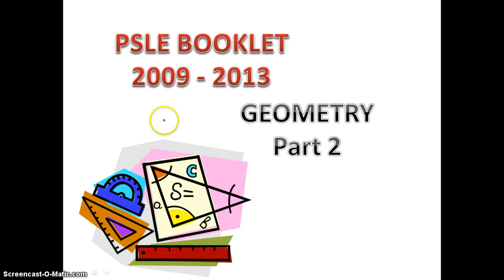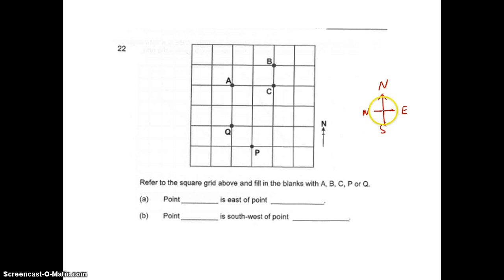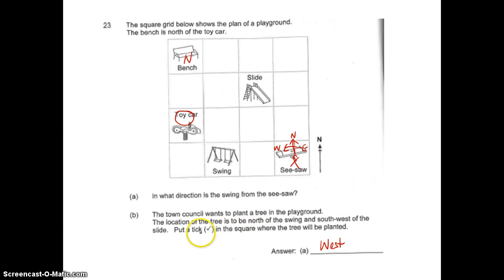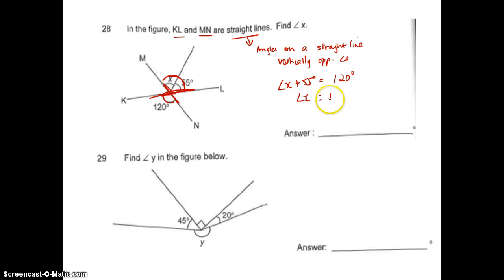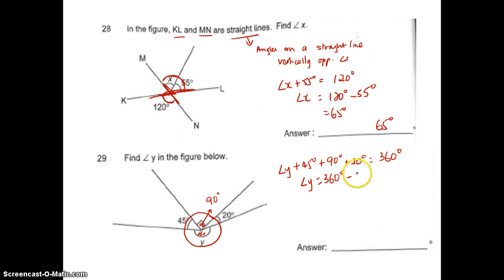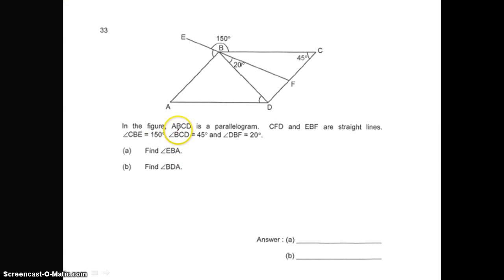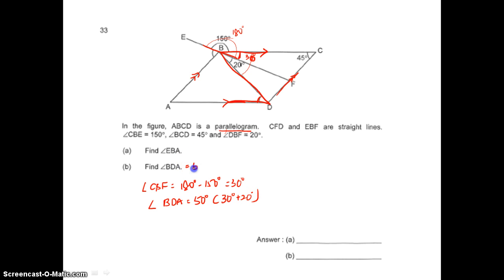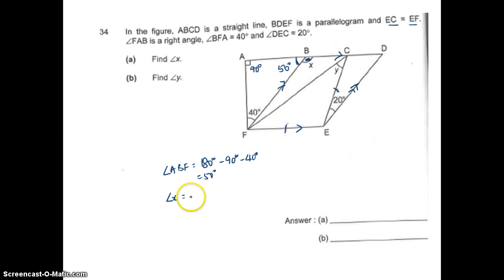PSLE Booklet (2009 - 2013) - Geometry Part 2